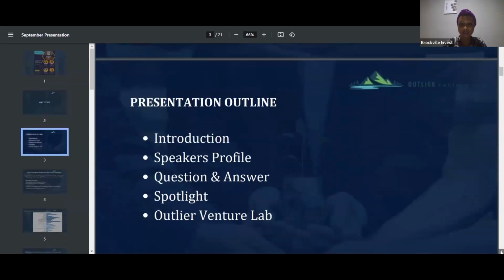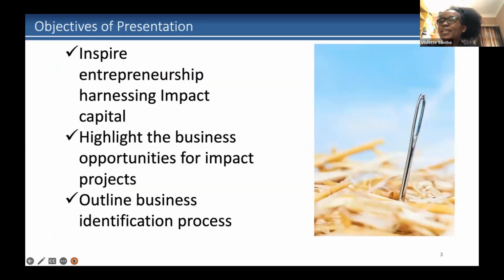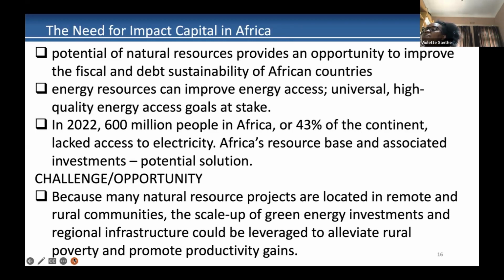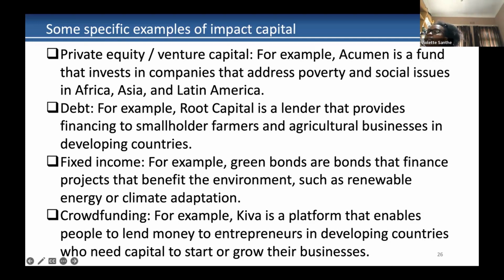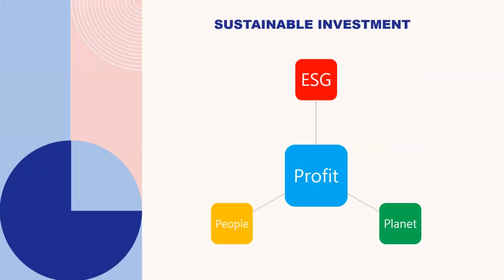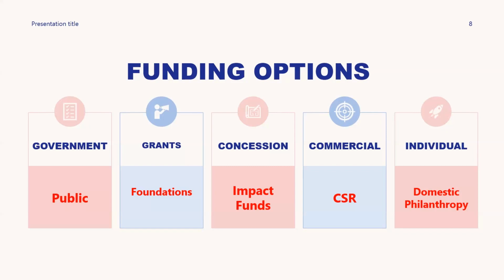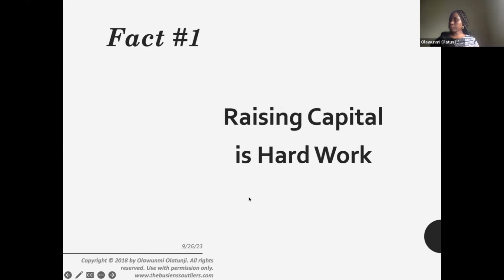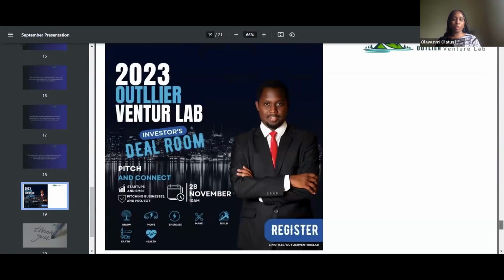UNLEASHING THE POWER OF SUSTAINABLE INVESTMENTS: How to raise funding for your social enterprise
Discover the secrets to Unleashing the Power of Sustainable Investments! 🌱💰 In this insightful YouTube video, we'll show you how to secure funding for your social enterprise and make a lasting positive impact. Learn the strategies and tips that can help your mission-driven business thrive while making the world a better place. Don't miss out on this valuable knowledge - watch now and take a step closer to your sustainable funding goals!